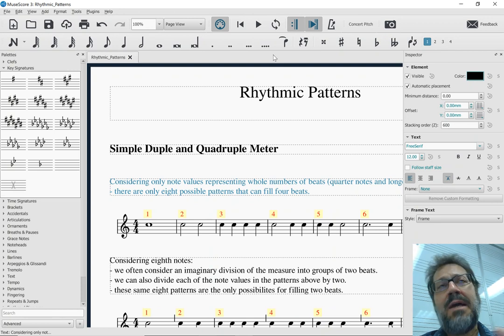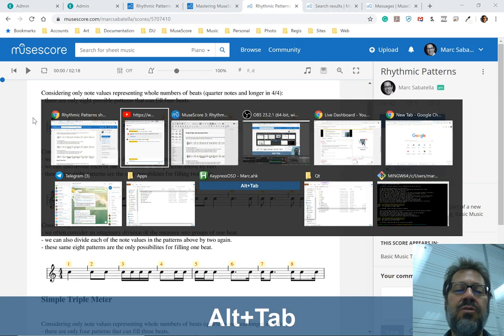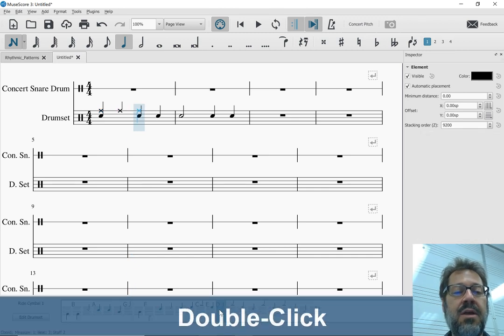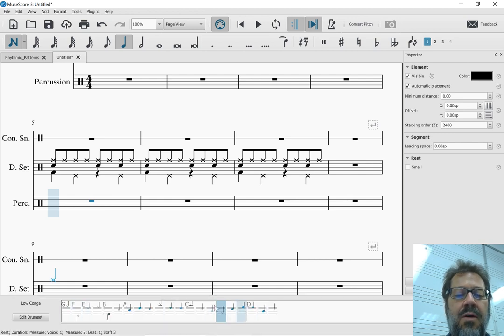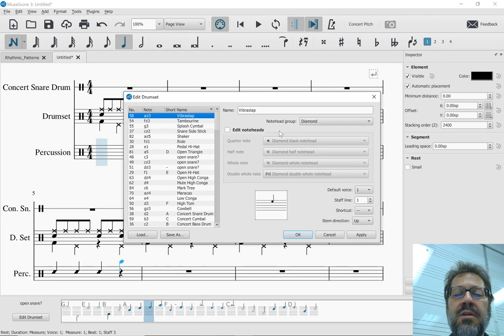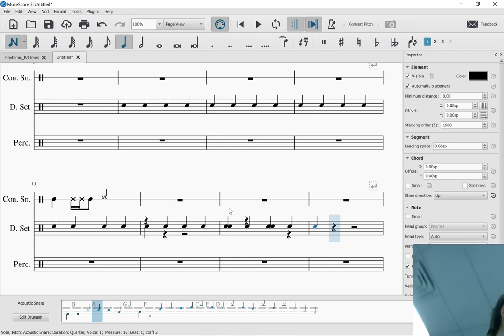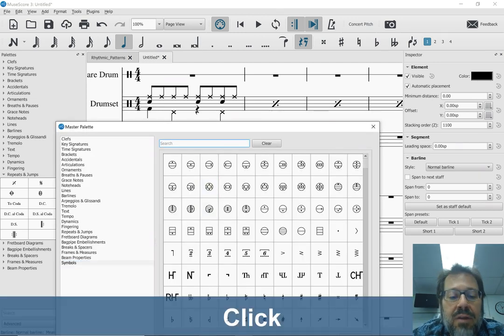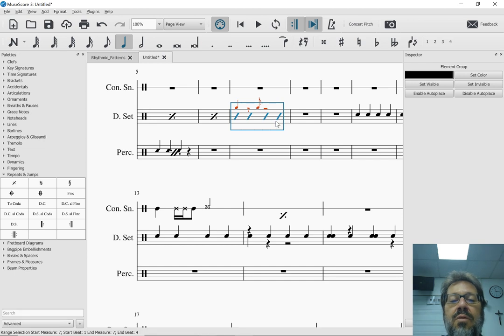MuseScore Café - Give the Drummer Some!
Topic of the day: give the drummer some!  In this episode, we look at some of the special techniques and considerations used in writing for percussion.